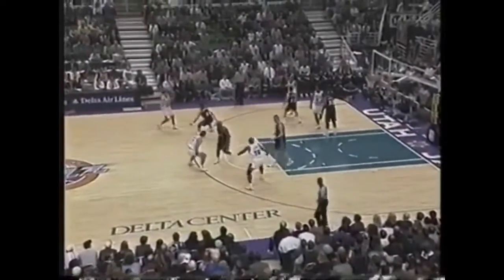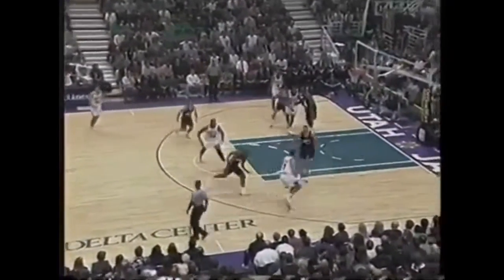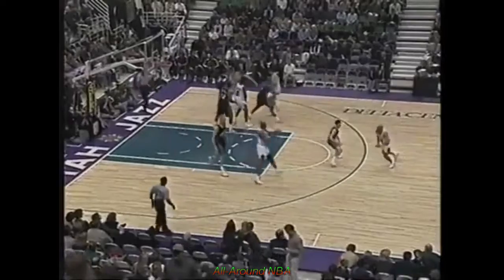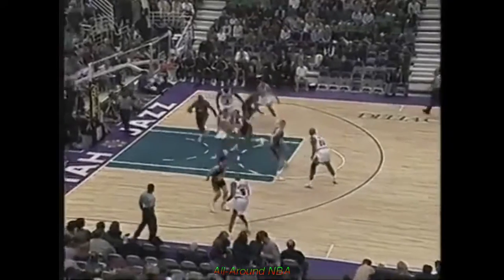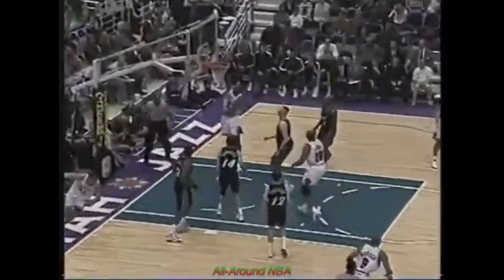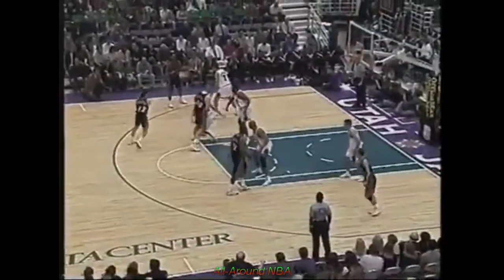Brent Barry 13 Points 4 Ast @ Jazz, 1999.